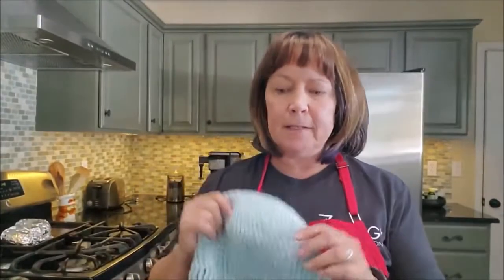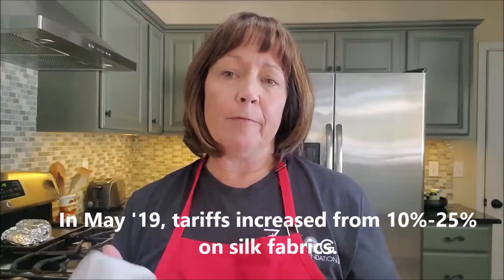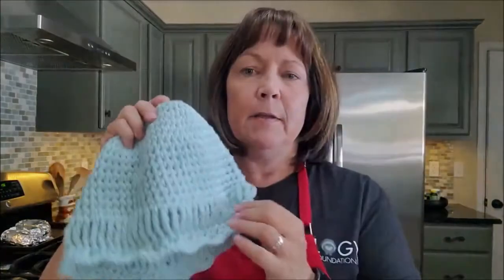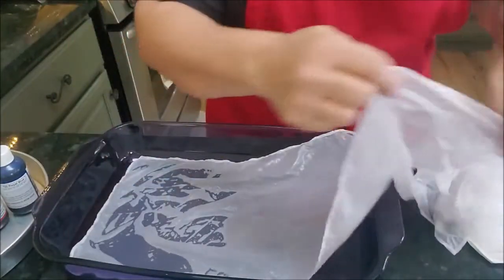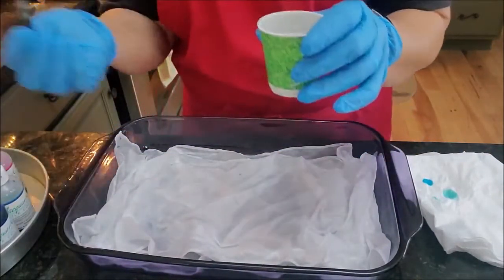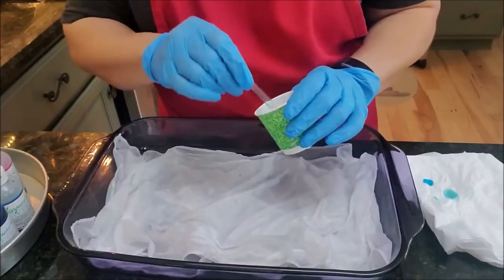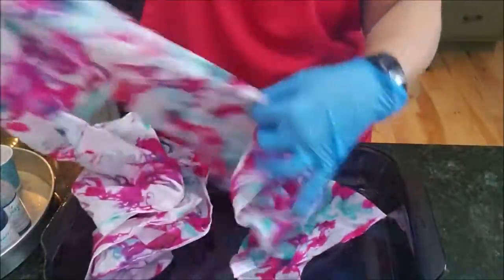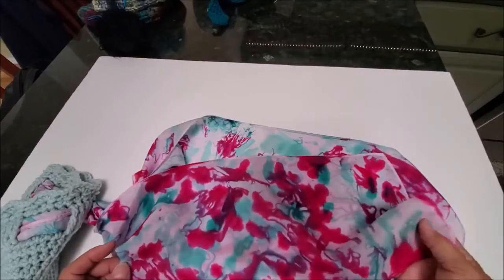Easy Silk Scarf Dying (in microwave)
Easy way to dye silk scarves in the microwave.  Tutorial for the hat is also on my channel under "Crochet Scarf Hat"